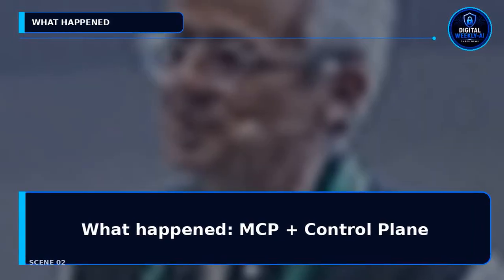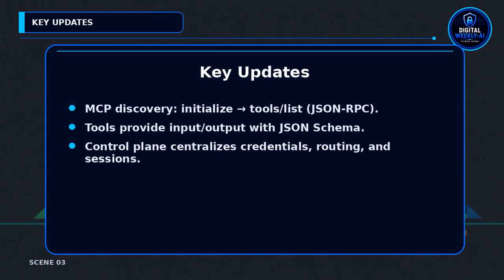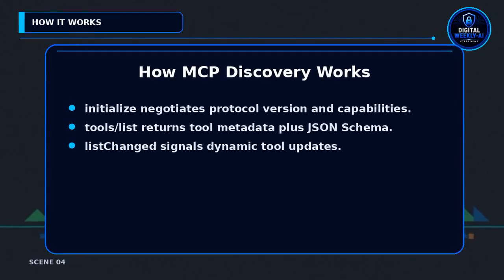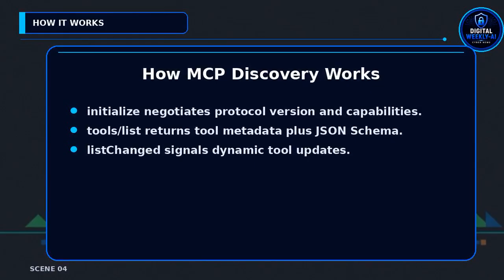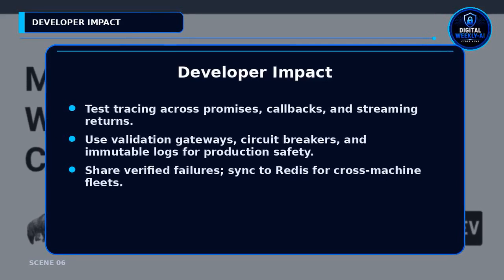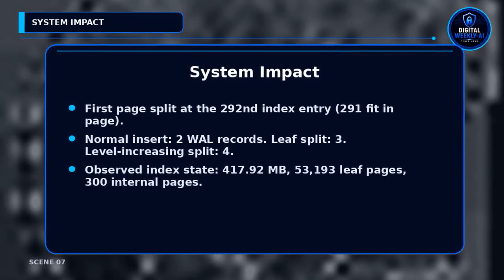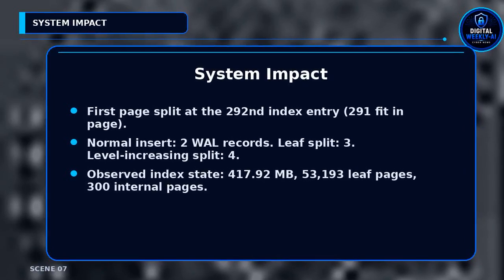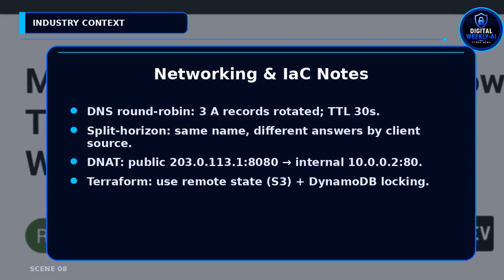MCP, Control Planes, and Production Agents: What Developers Need to Know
This video packages a set of developer write-ups from July 24, 2026 about the Model Context Protocol (MCP), multi-runtime agent control planes, TypeScript tracing for AI, failure-sharing patterns, Postgres B-tree behaviour, DNS labs, Terraform basics, and an in-browser image converter. It focuses on concrete mechanics, measurable behaviours, and operational checks developers should add to evaluation and deployment workflows.

If you're building agents or MCP tooling, this video highlights the protocol mechanics, runtime trade-offs, and evaluation checks you can add to CI and pre-installation testing.

Chapters:
00:00 Hook
00:30 What happened
01:20 Key updates
02:10 How it works
03:20 Why it matters
04:15 Developer impact
05:15 System impact
06:00 Industry context
06:35 Opportunities & limits
07:00 Takeaway & sources

MCP agents DevOps